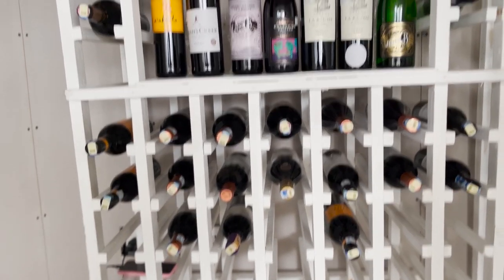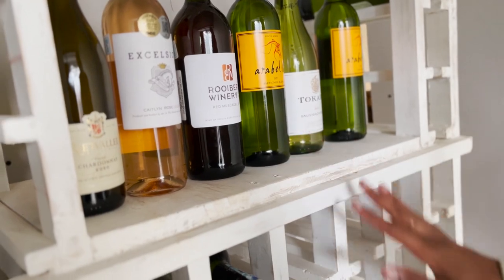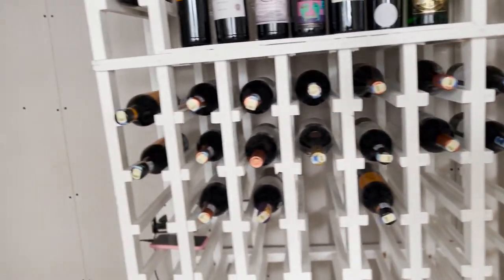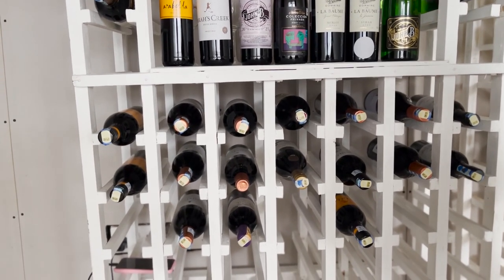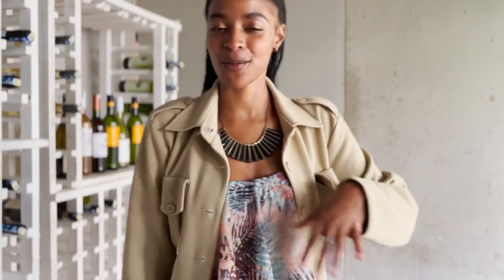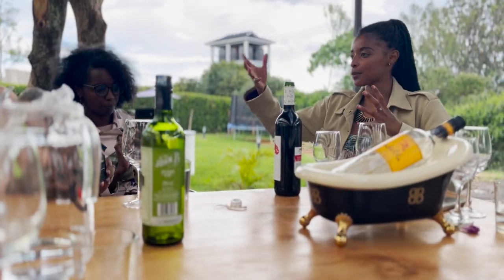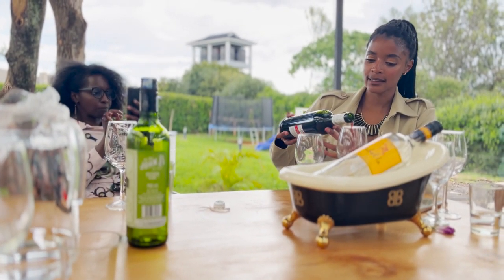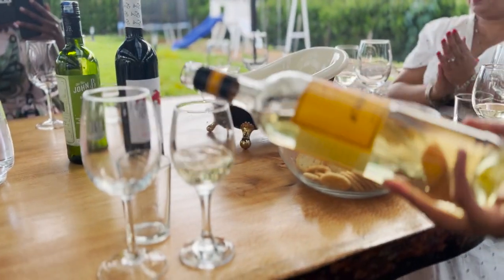WINE TASTING VLOG | WINE TASTING IN NANYUKI | LITTLE WINE BASKET WINE TASTING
Hey Hey,

 Sharing on a wine tasting I attended at the Croft Nanyuki hosted by sommelier Melissa Mwende. It was a wholesome learning experience with amazing wines.

Follow Melissa to learn more about all things wine